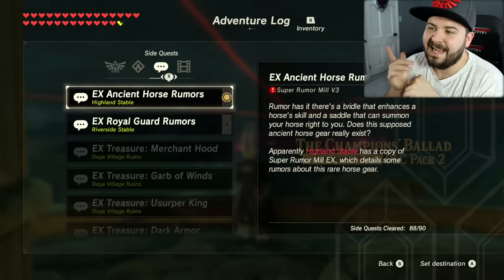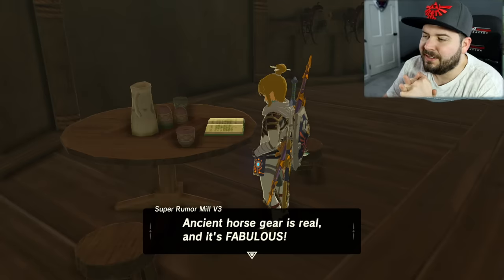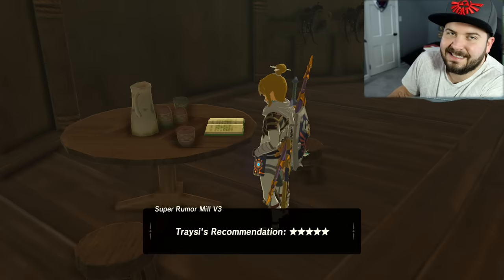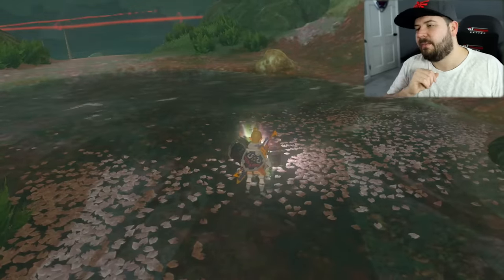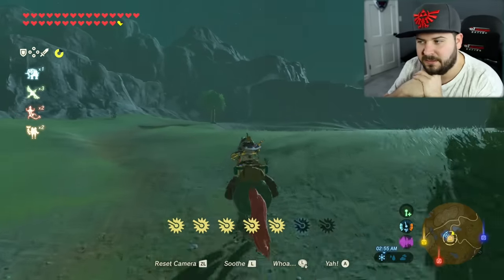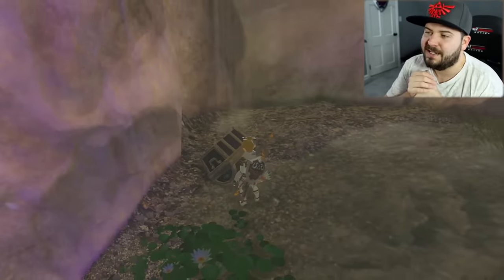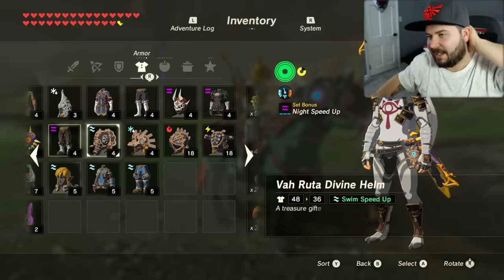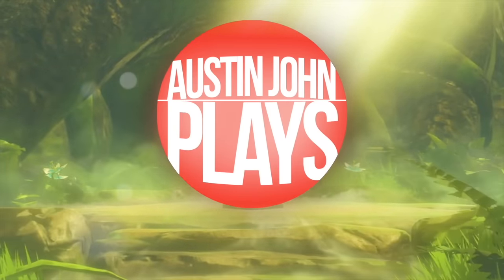How to Get the Ancient Horse Armor in Breath of the Wild, The Champions Ballad | Austin John Plays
The Legend of Zelda: Breath of the Wild DLC Pack 2 The Champion's Ballad has a whole bunch of new content. Here's how to get the Ancient Horse Armor; The Ancient Horse Bridle and Ancient Horse Saddle!

About Austin John Plays:
News, Tips & Tricks and More for Pokemon Ultra Sun and Moon, The Legend of Zelda: Breath of the Wild, Mario + Rabbids Kingdom Battle, Super Mario Odyssey, & More!

Upon release, Breath of the Wild received widespread critical acclaim, with critics particularly praising the game's physics-driven open world and gameplay that encourages player experimentation. The title is one of the highest-rated games of all time on review aggregator Metacritic, and has been deemed by several critics to be one of the greatest video games ever made. sheikah breath of the wild master sword prince sidon how to get breath of the wild dlc